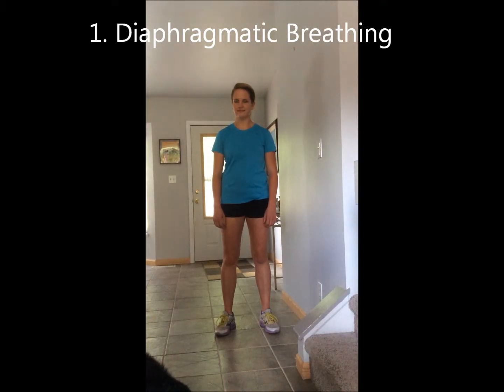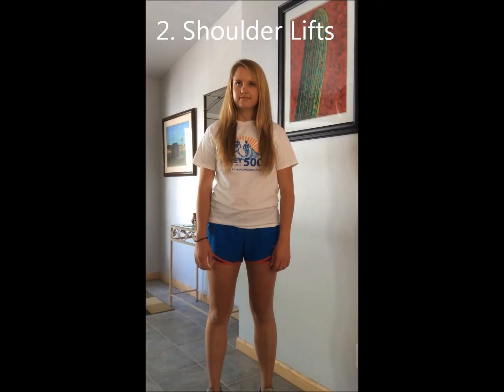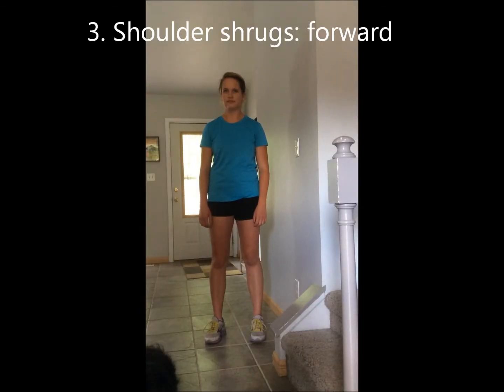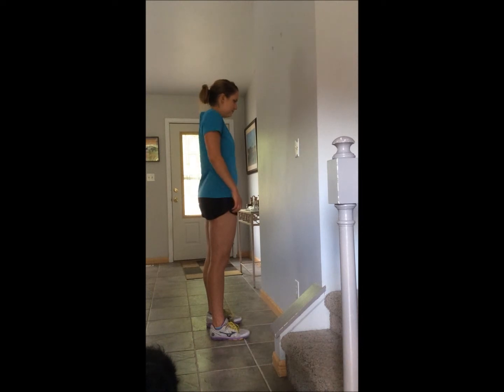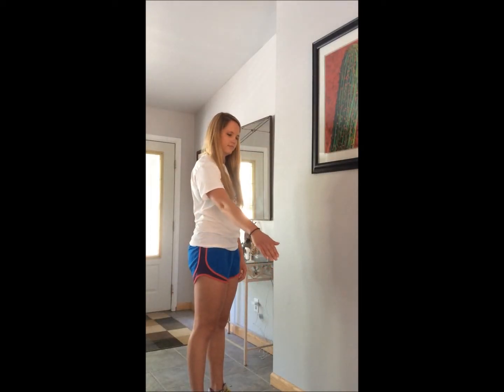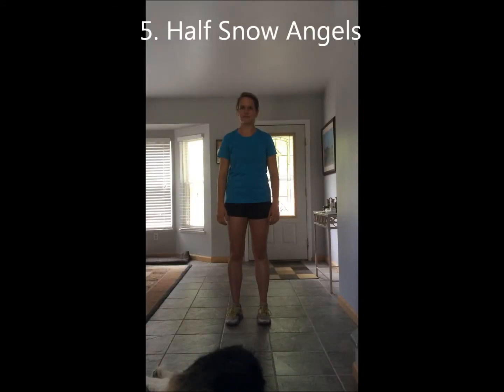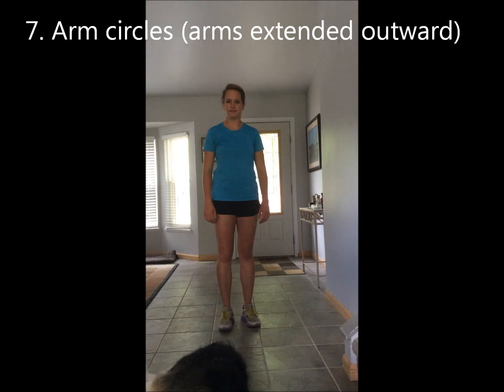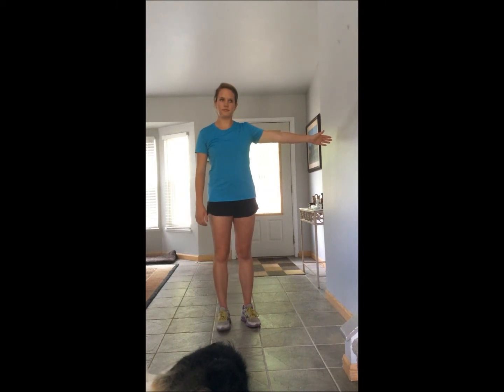Breast Surgery and Reconstruction Exercises Part 1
Beginning Level Exercises for post-mastectomy and reconstruction surgeries. Please read information and cautions at the beginning of the video. In this video, the arms are not raised above shoulder level.